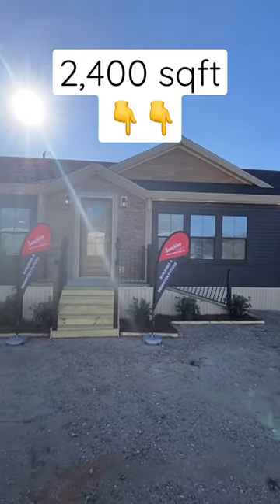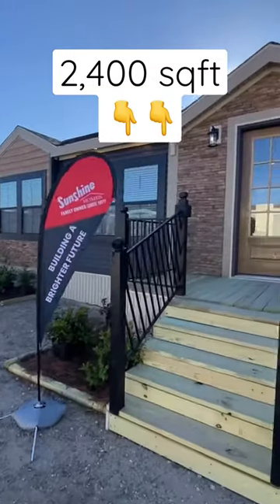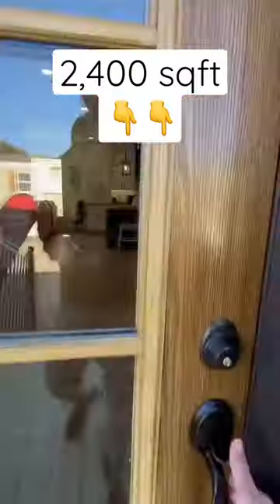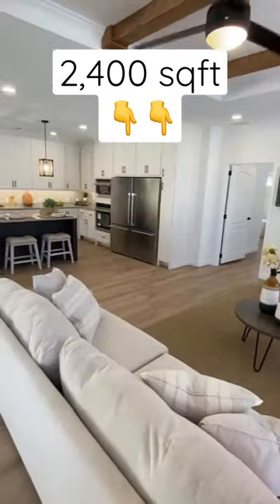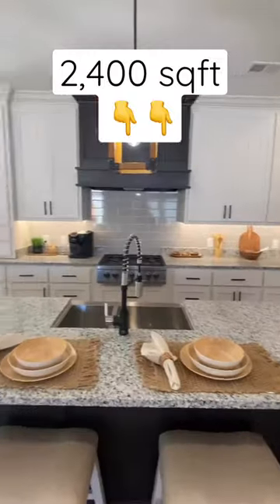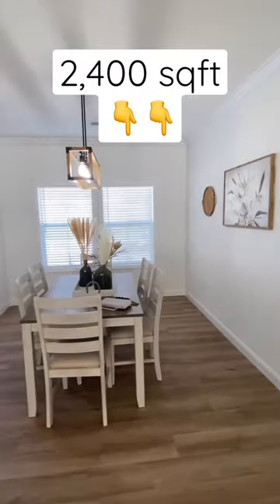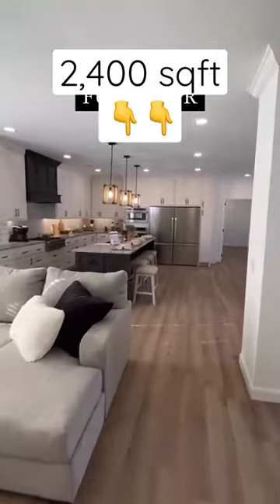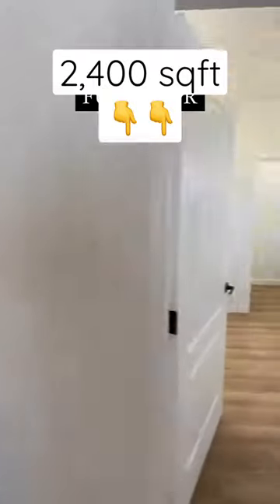NEW & MASSIVE multi-section mobile home!